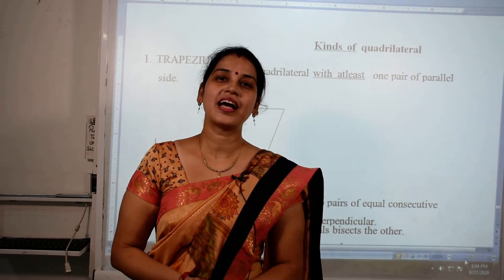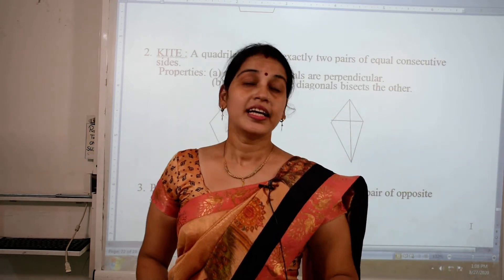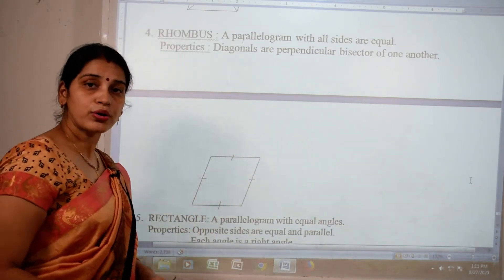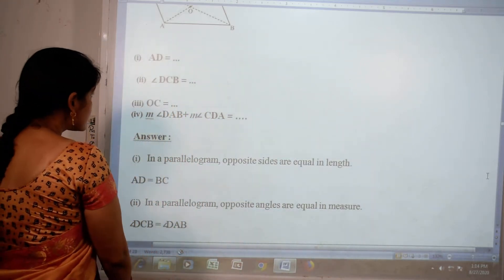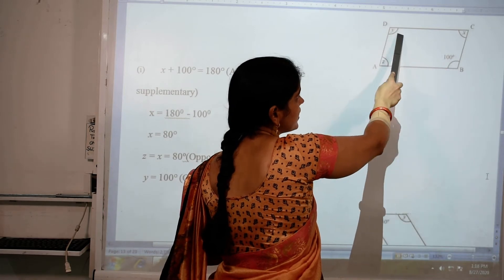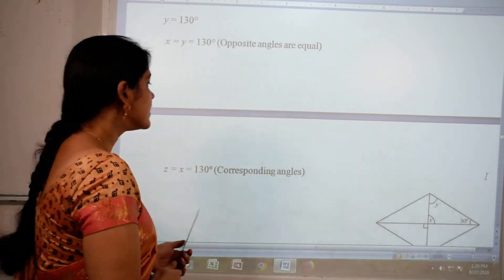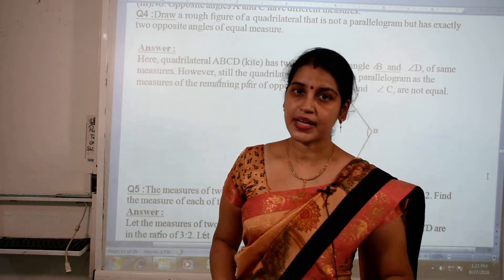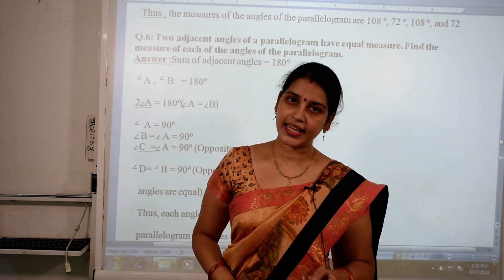Class 8th Maths (Video No.8)